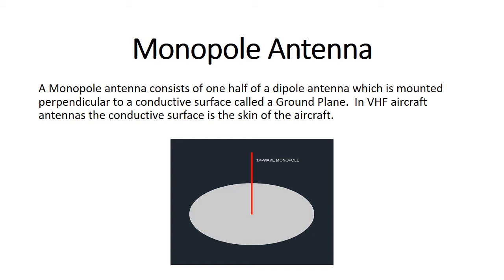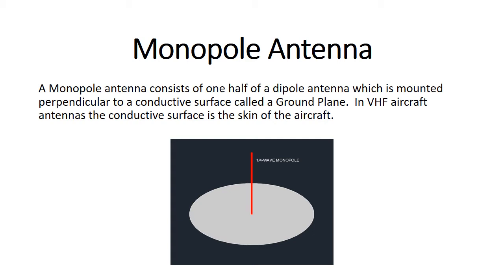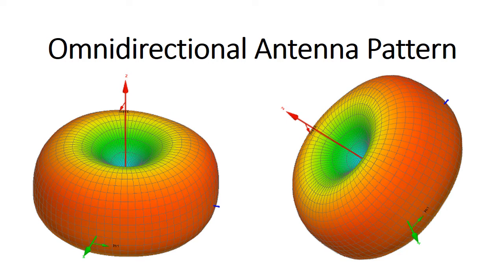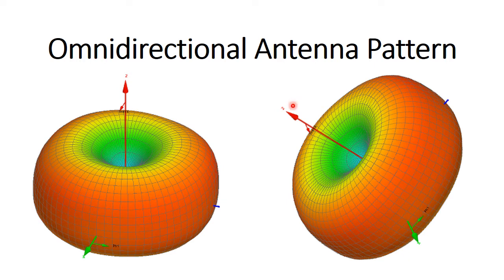Why your Helicycle VHF Com Antenna needs a Ground Plane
Discussion and test results of Helicycle VHF Comm antennas with and without ground planes, and why your antenna should be on the top side of the frame.